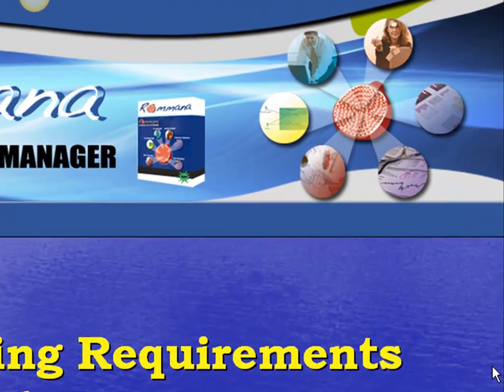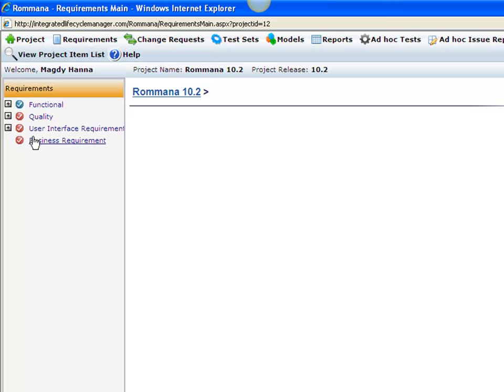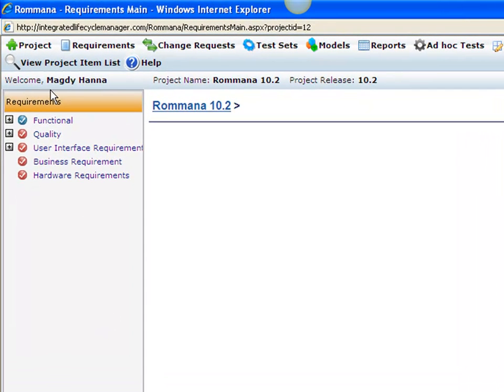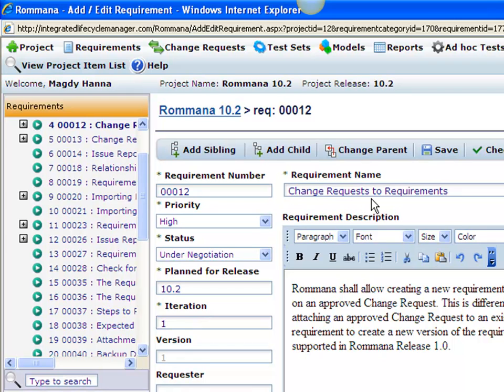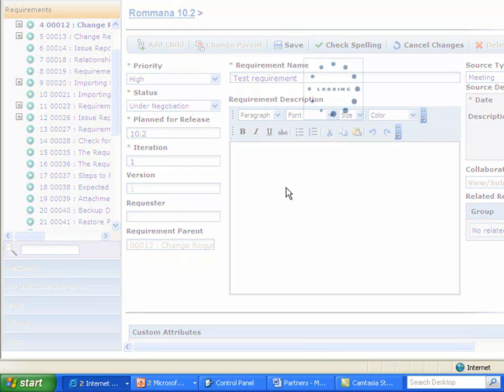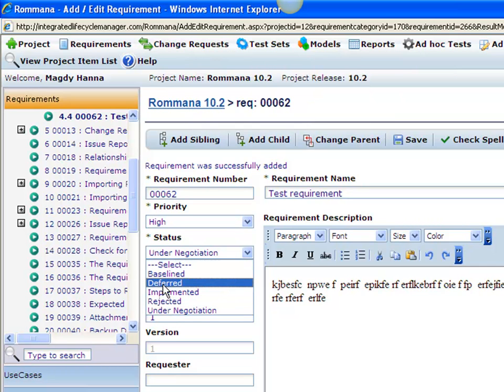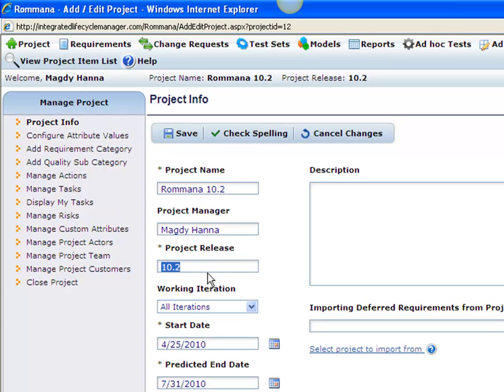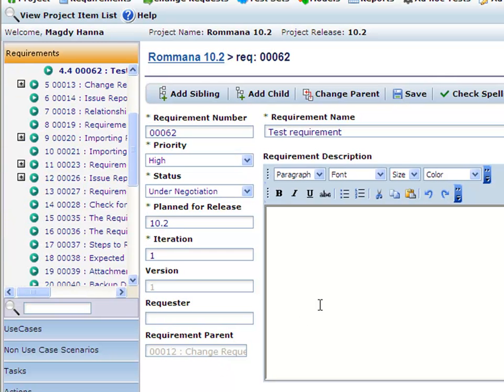Managing Requirements with Rommana Part #1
This is a brief introduction of how you can use Rommana to manage your requirements. Rommana is an Integrated Software Lifecycle methodology and tool that supports Requirement Management, Test Management, Use Case Management, Change Management, Issue Management, and Project Management. To find out more about Rommana you can go